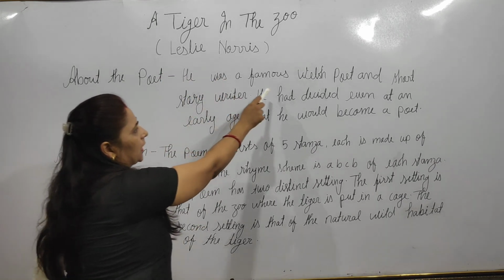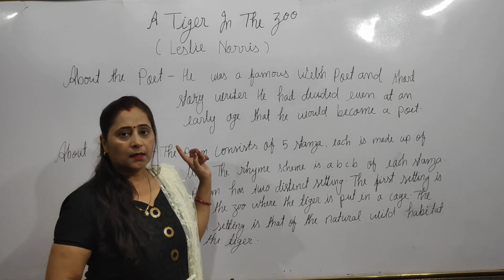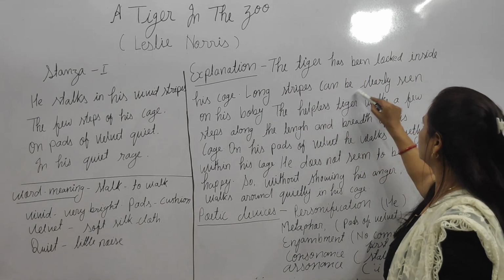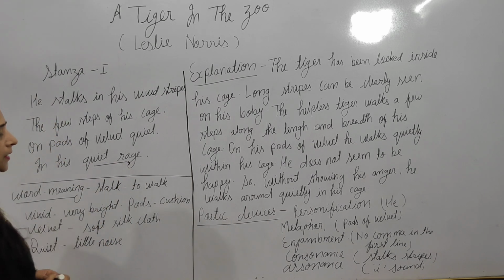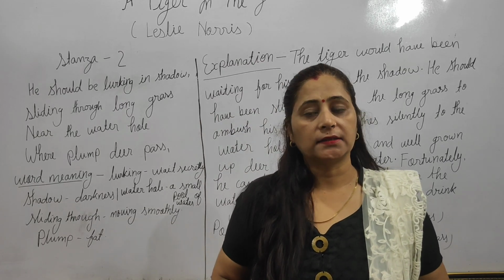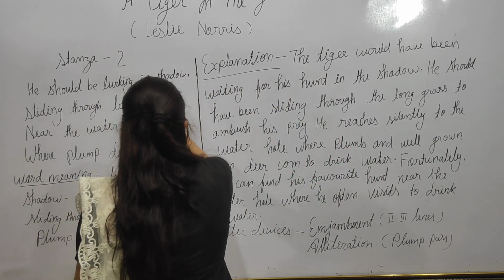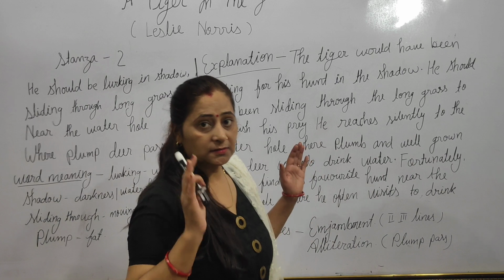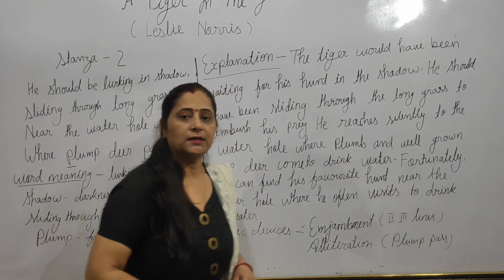Poem - A Tiger in the Zoo ll Part - 01 ll First Flight ll Class - Xth ll CBSE Board ll EduZor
Here we present to you our Lecture on  Poem  - A Tiger in the Zoo for Class Xth CBSE board.

E  E's are flexible beings who employ many means to use their imagination,      in order to pursue their very special dreams.
D The letter D is for a door that opens to give way to practical solutions to a situation.
U Inside the 'U' it can be discovered a trusty and devoted outlook, as this is someone who is more drawn to rational than emotional aspects.
Z With 'Z' resonating with the energy of the number 8, one that is seen as a driver of peace, harmony, and tolerance between people.
O 'O' points towards the life principle of wonderful habits, as key to a great existence.
R The 'R' may encounter hindrance because of their quick-temper and their tendency to reconsider others.